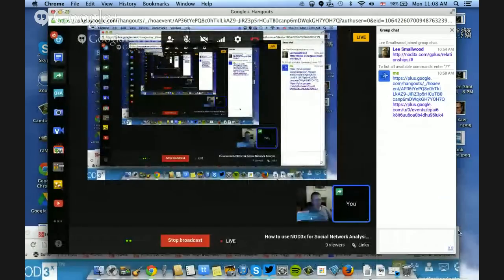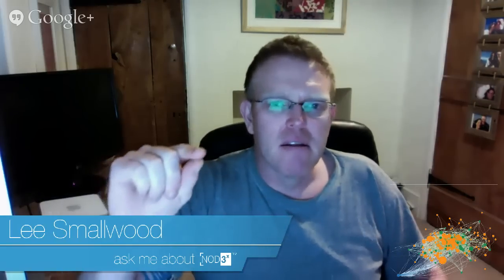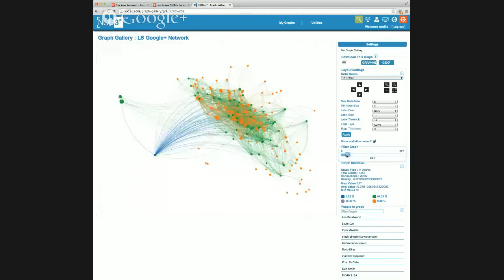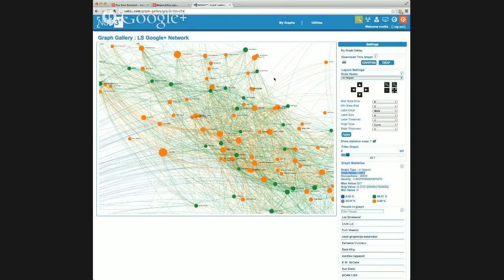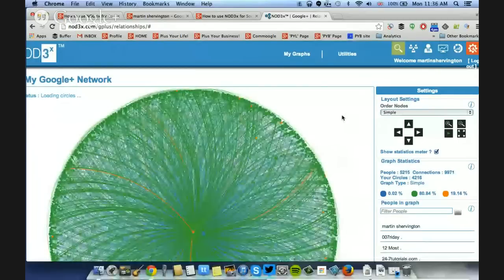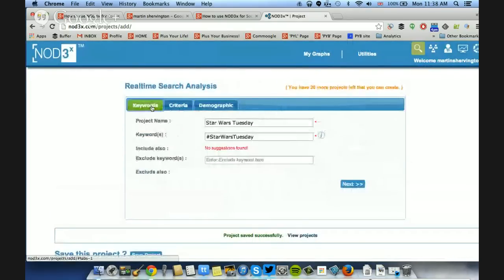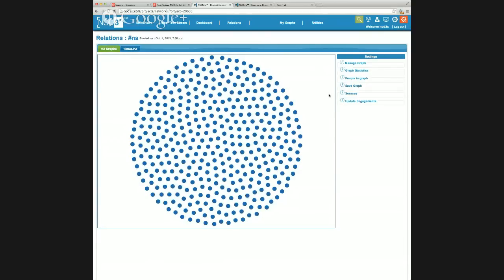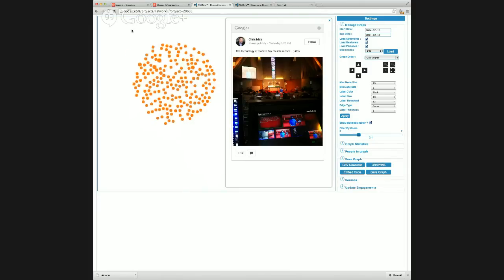How to use NOD3x for Social Network Analysis, including Google+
*Want to go a litter deeper into the interactions on your Profile and Pages on Google+?*
Well, myself (+martin shervington) and +Lee Smallwood will be using the +Plus Your Business! Page and community as examples as we take a tour, step-by-step, on how you can use this tool.
And Lee tells me he is keeping it free for everyone on Google+ as the community has been s supportive to him, which is even more awesome.
So, if you want visualise your network, see what is happening as trends occur, and also view engagement in a totally new way...this is for you!
See you on Monday :D